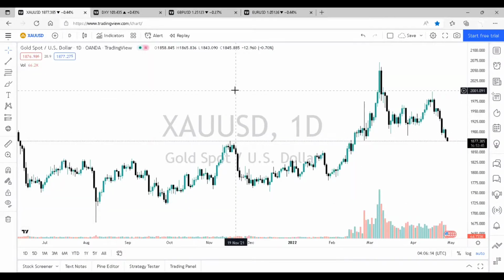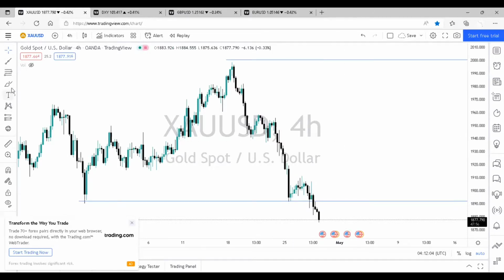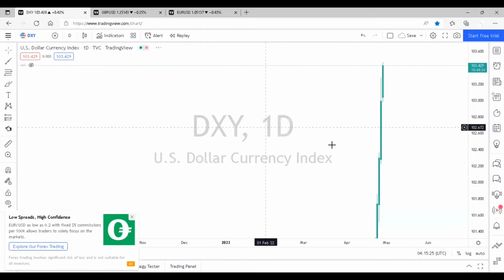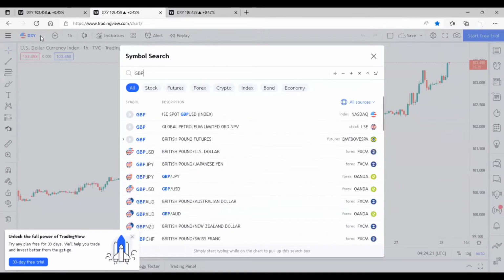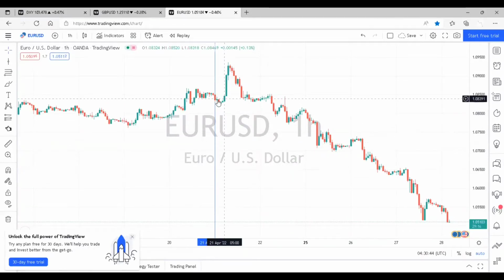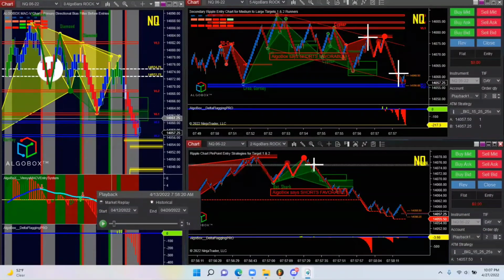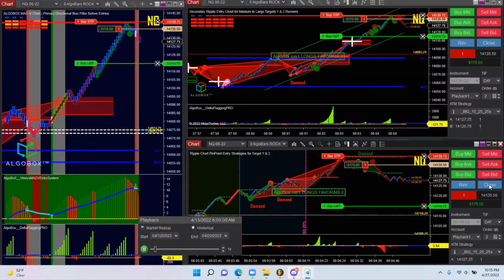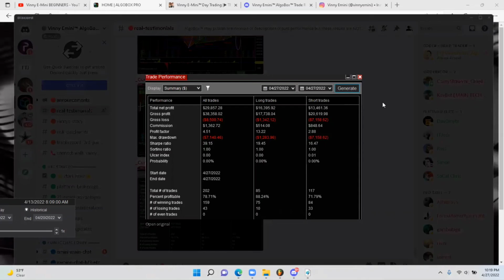Ict Market Analysis-Charter Breakdown